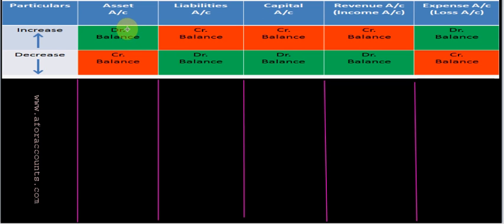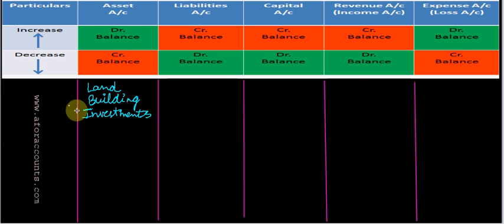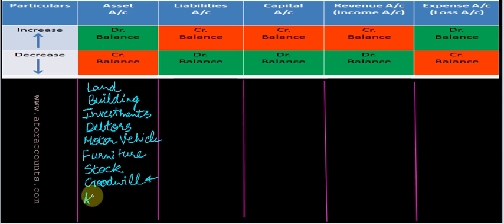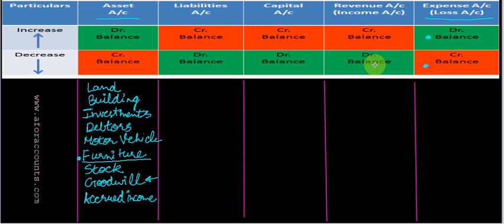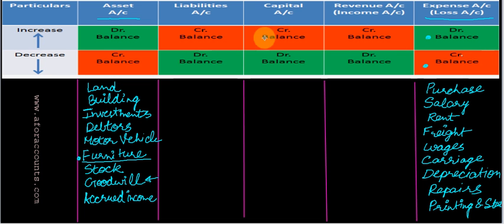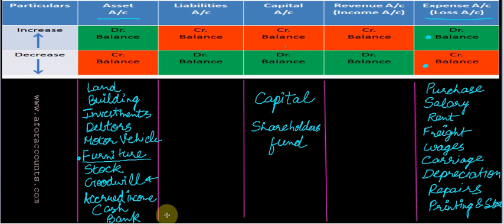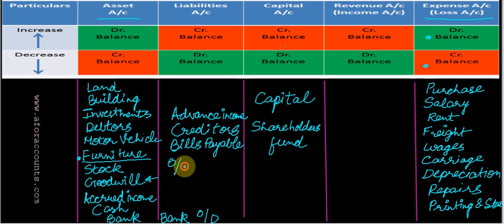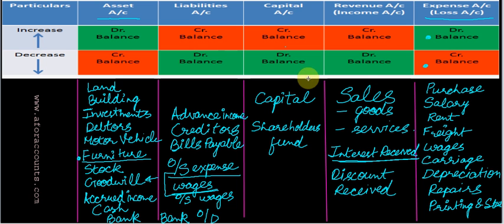4.1 Golden Palette of Journal